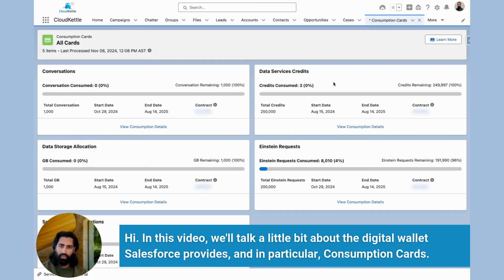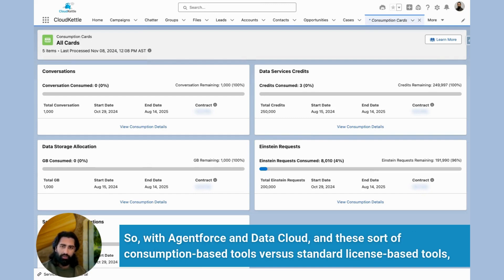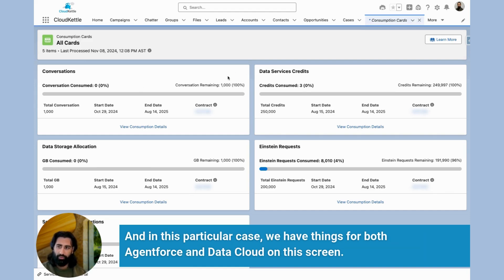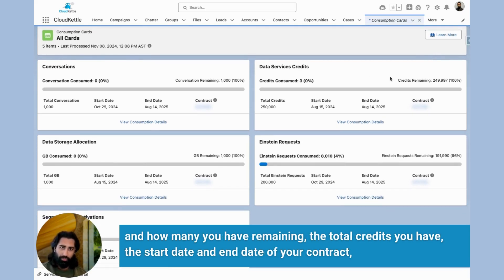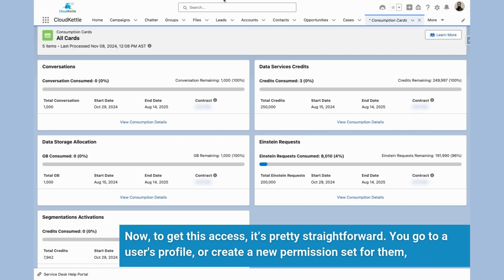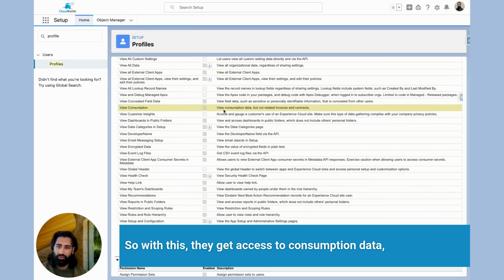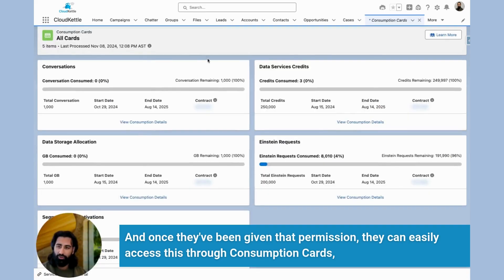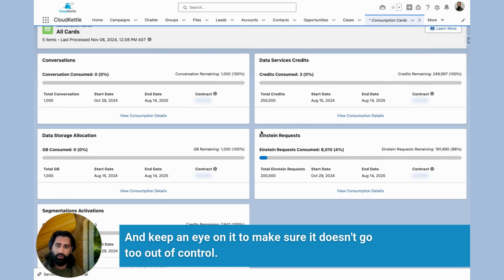Using Consumption Cards in Salesforce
Explore Consumption Cards in Salesforce with Salesforce Practice Lead, Ishan Babbar. See how this new feature provides data on your use of consumption-based tools, like Salesforce Agentforce and Salesforce Data Cloud.

0:00 Introduction to the Digital Wallet
0:11 What are Consumption Cards
0:31 Walk-through of Consumption Cards
0:43 How to give Users access to Consumption Cards